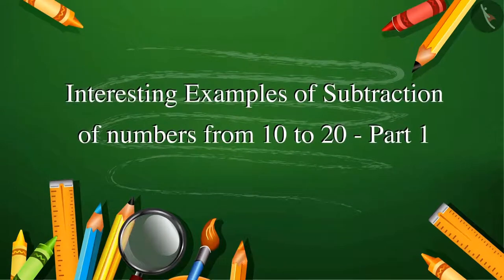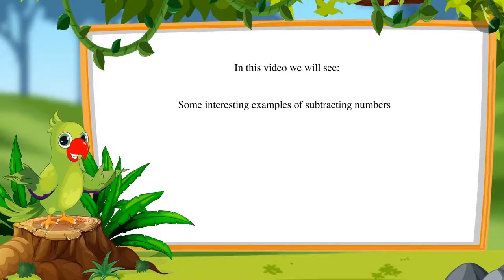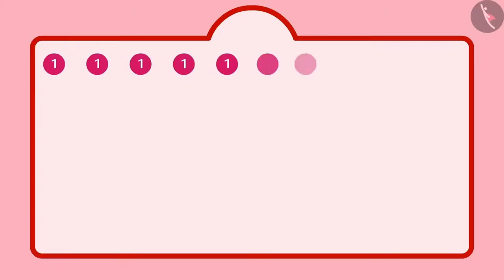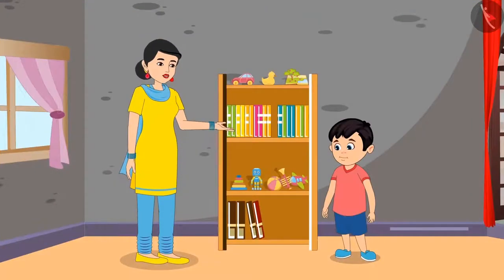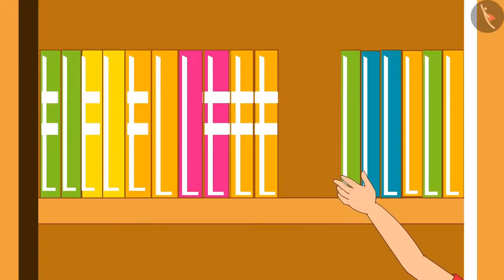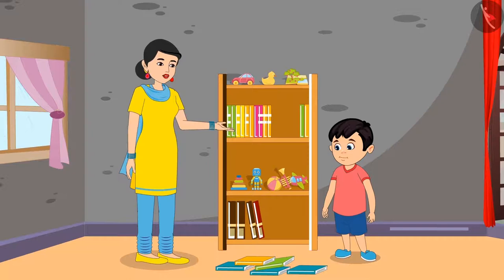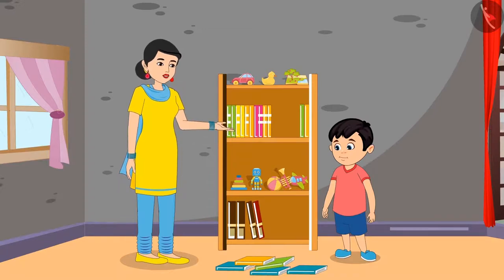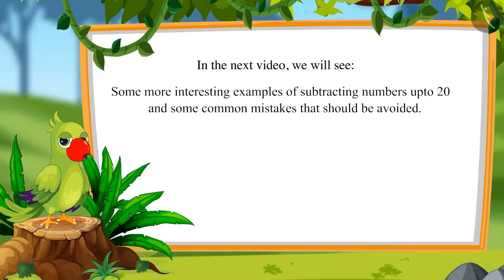Subtraction of numbers from 10-20 | Part 2/3 | English | Class 1